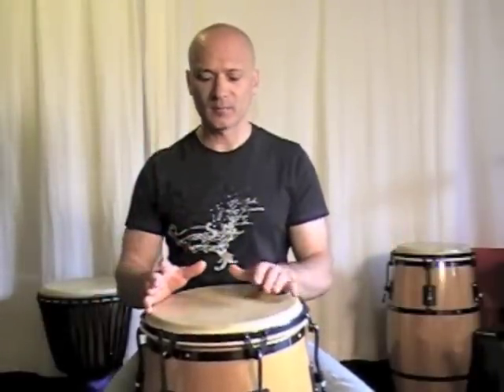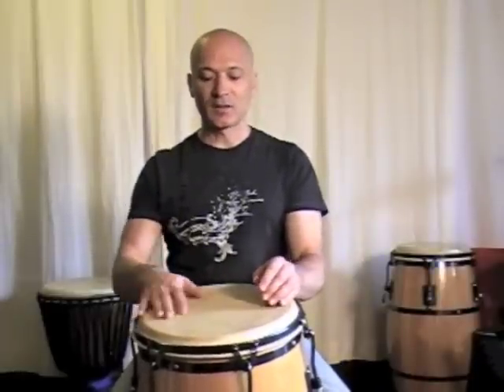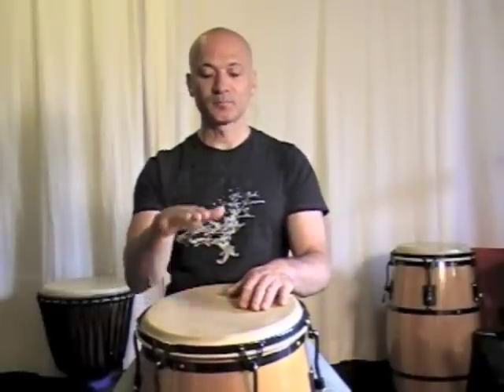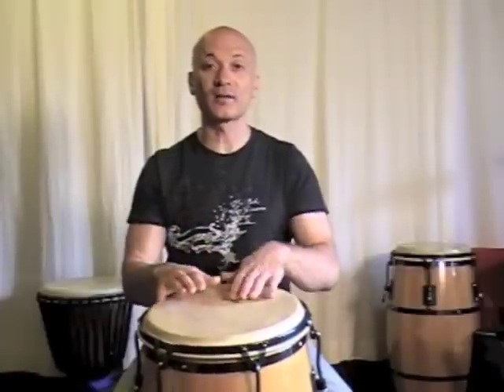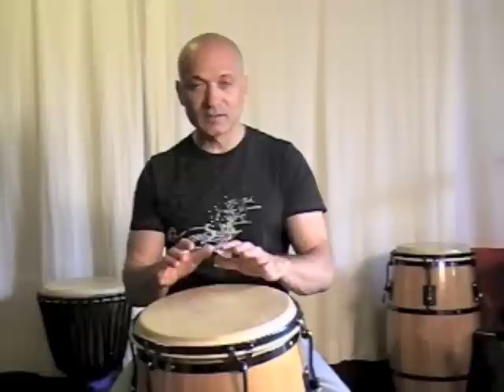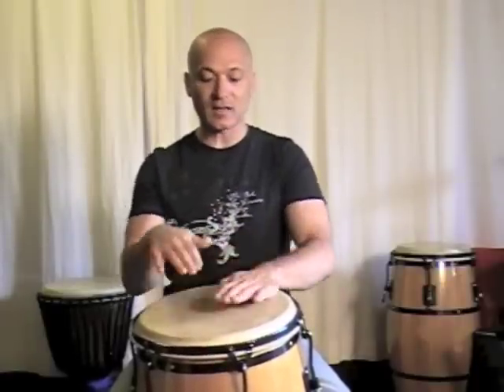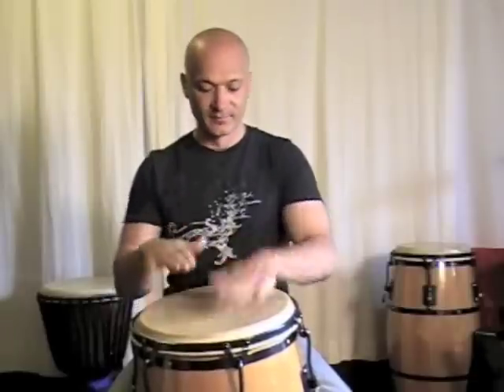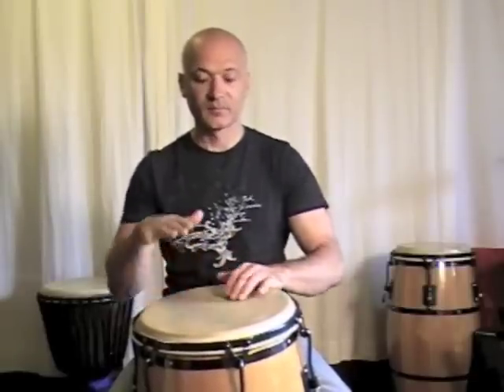Conga : Tumbao : Kalani